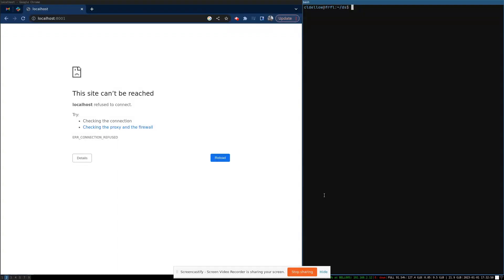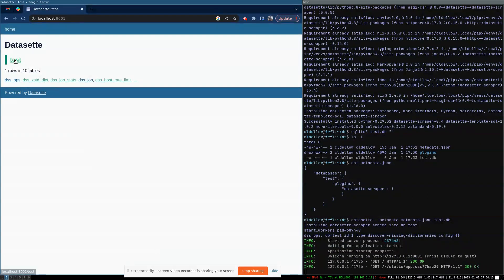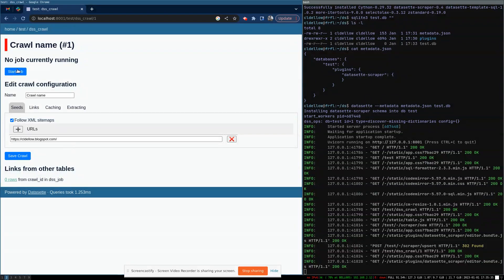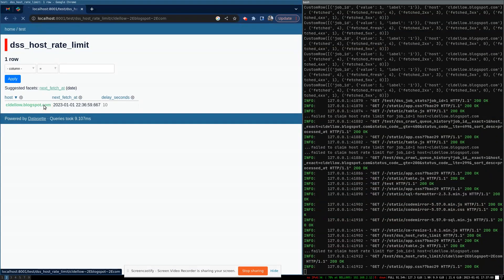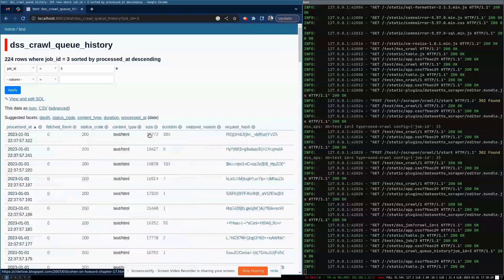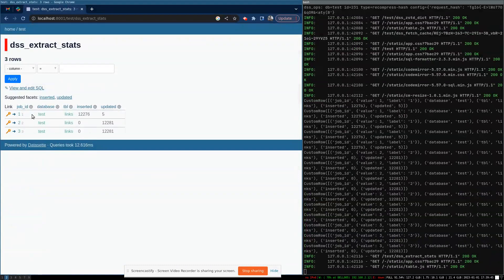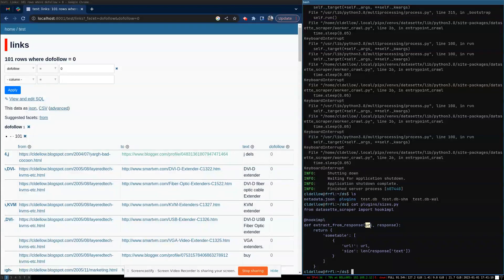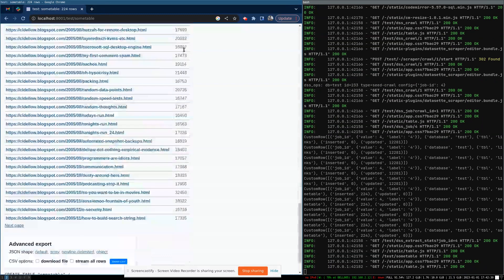datasette-scraper walkthrough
A video walkthrough showing how to install Datasette, add the datasette-scraper plugin, crawl a website, and write a custom hook to extract data from the site.